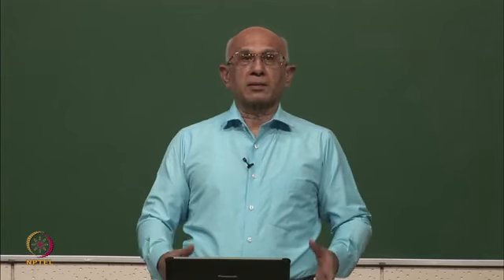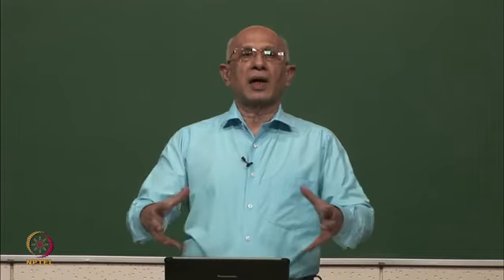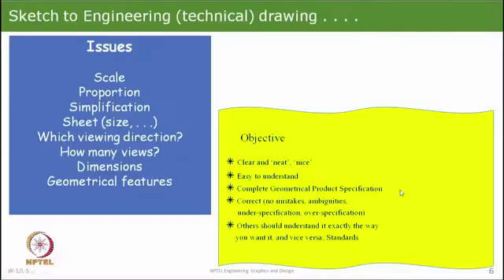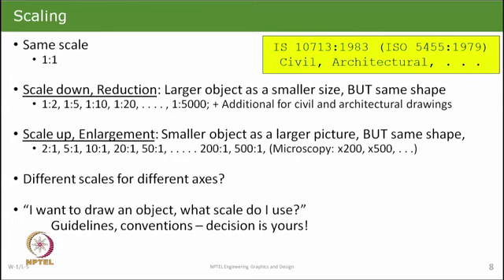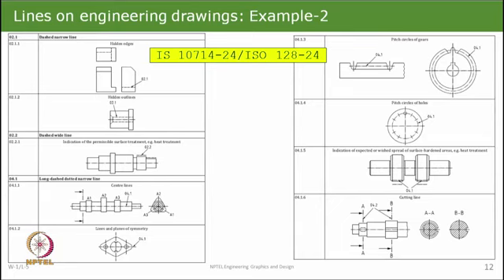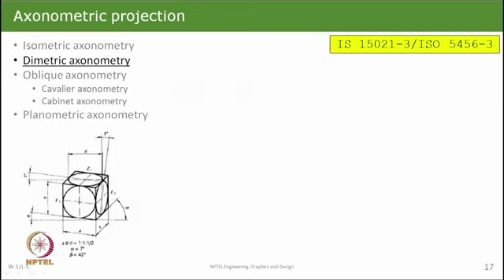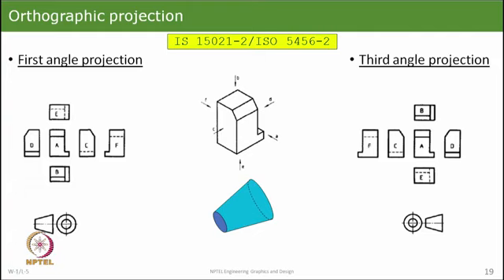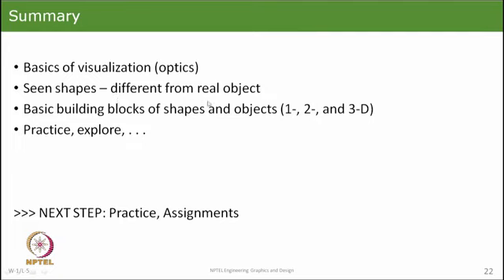W1 L5 Sketch to engineering drawing